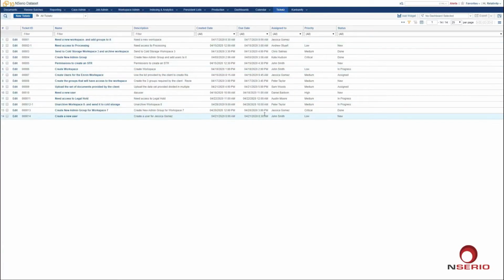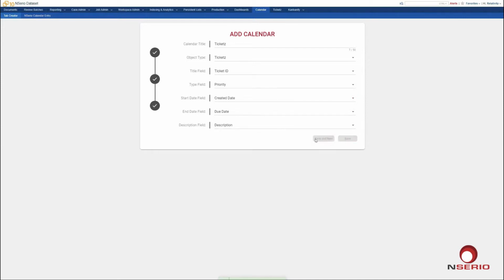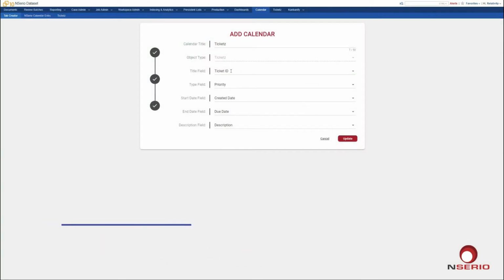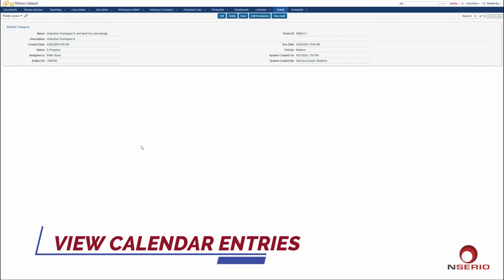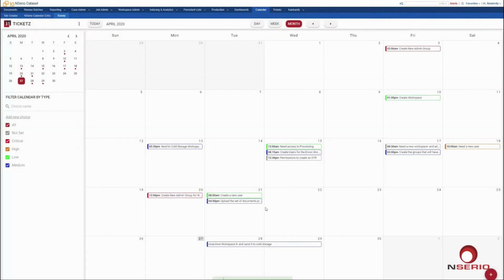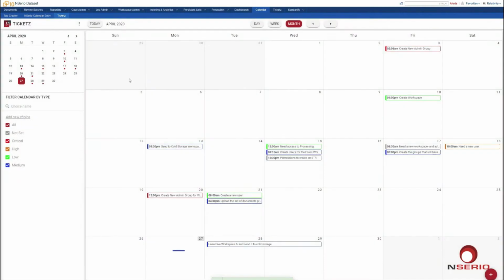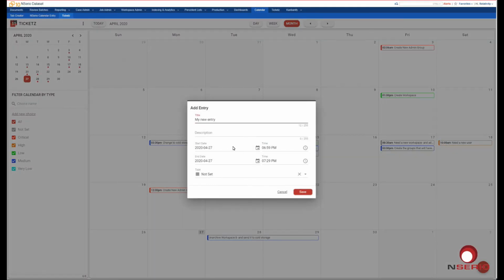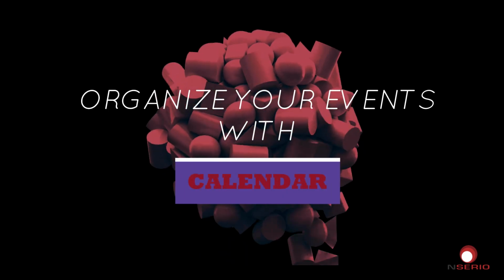New Calendar Demo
Check out this new demo of our Calendar tool! Organizing your data in Relativity will be easier than ever.